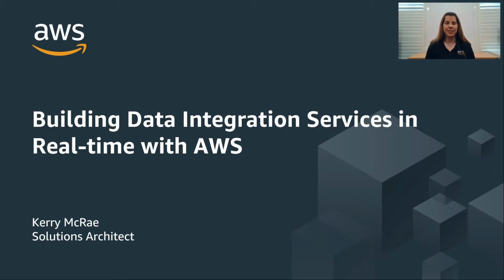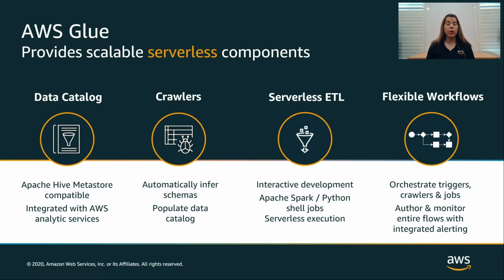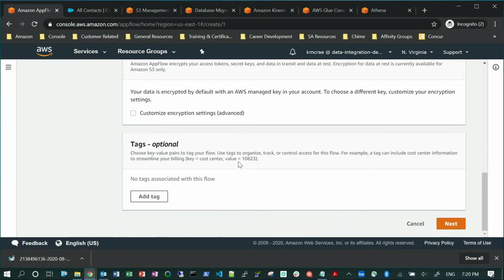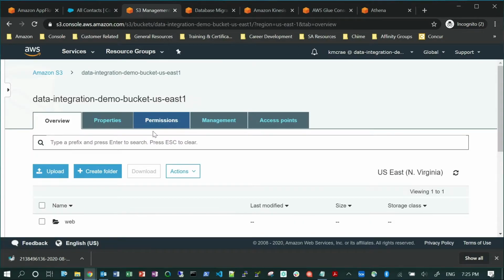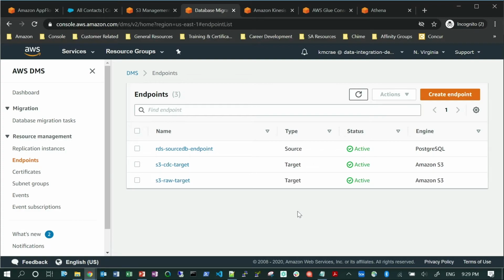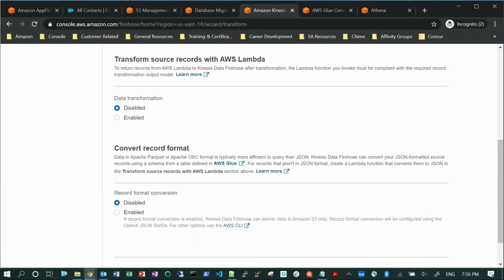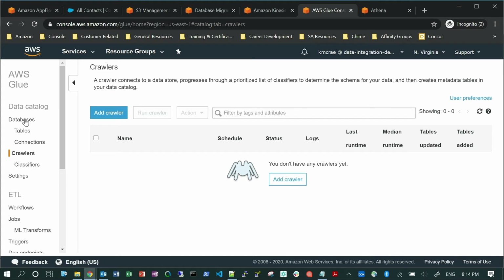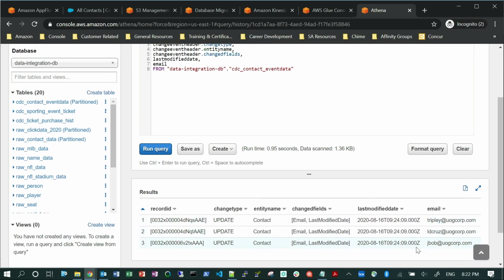16 Kerry McRae Building Data Integration Services In Real Time With AWS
Building data integration services for real-time on AWS

For many use cases timing is critical and the value of data diminishes rapsidly. This means that every micro-second counts. In this session, learn how we provside customers with fully managed streaming options, enabling data to be collected, stored and processed as soon as it is created. Find out how to decside which of the services are best suited to your needs so you can derive insights in seconds or minutes instead of hours or days.